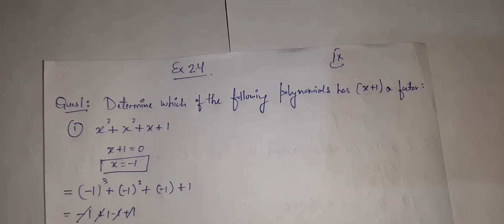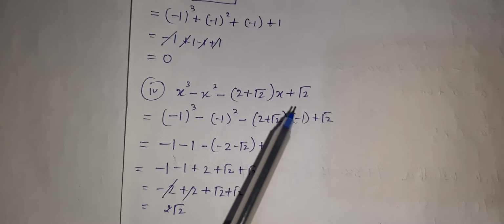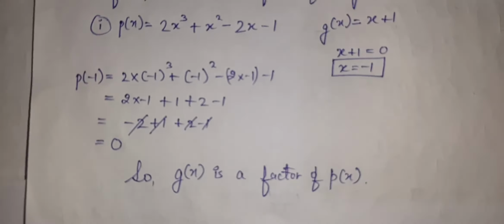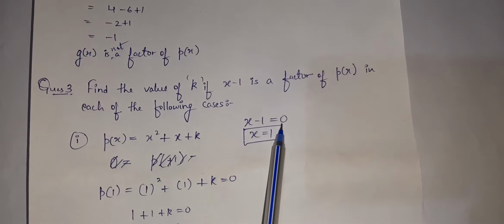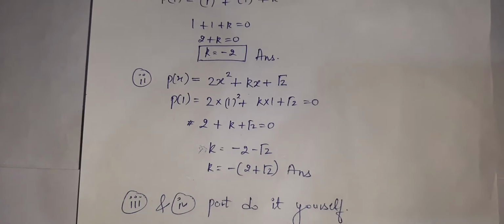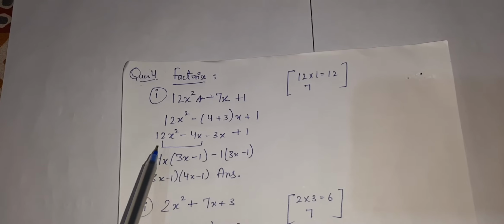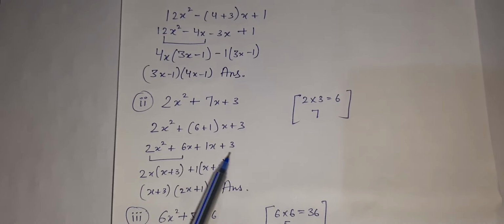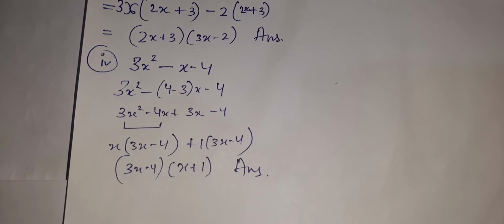CLASS IX Ch-2 Ex.2.4 POLYNOMIALS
Just go through with this video very carefully and I'm there to help my children so ask your doubts also